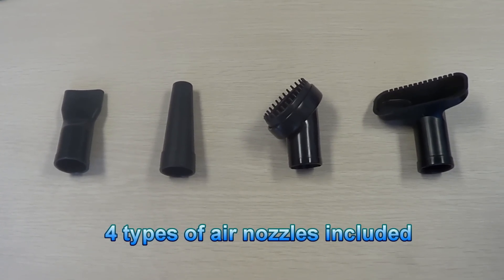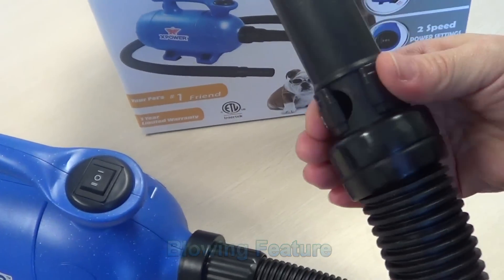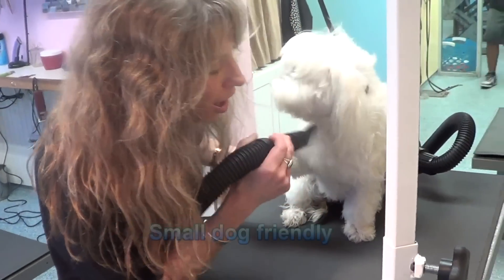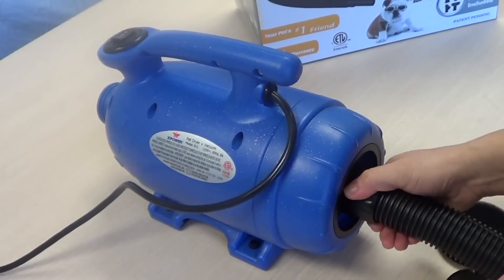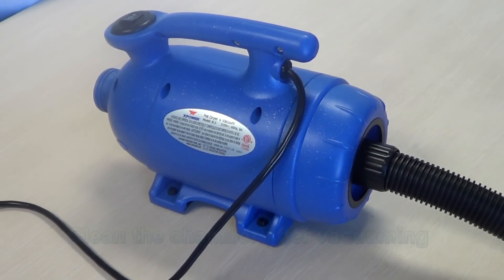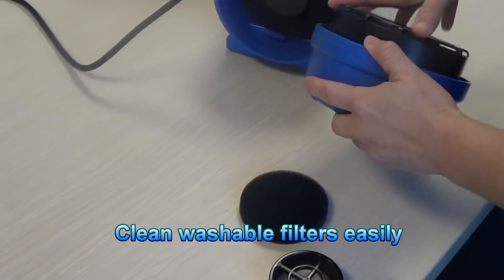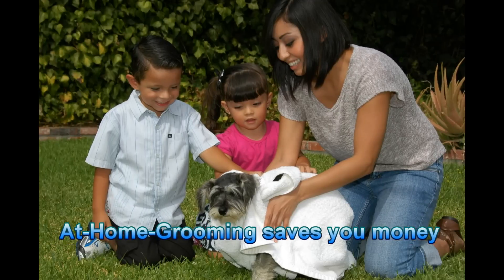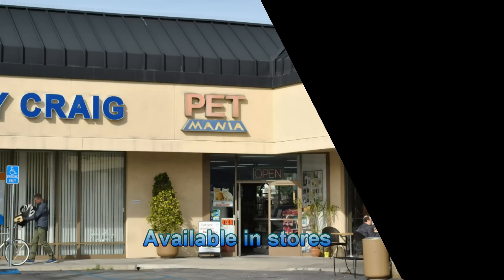XPOWER B 2 Pro-At-Home (Pet Dryer)